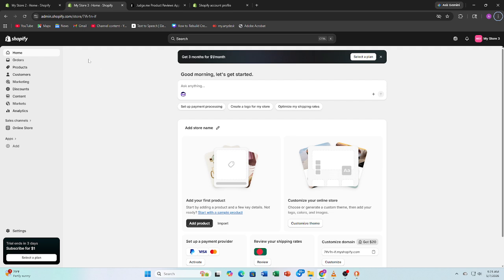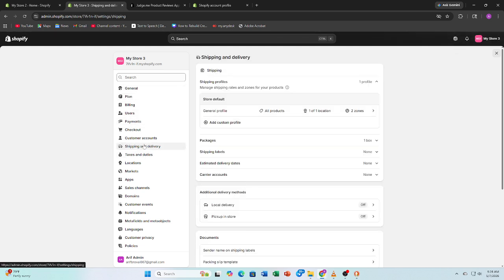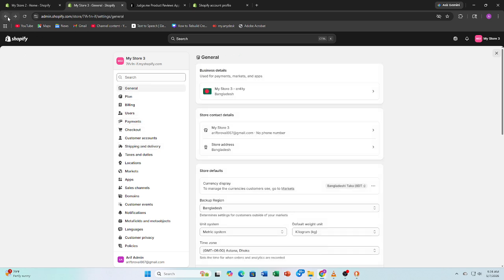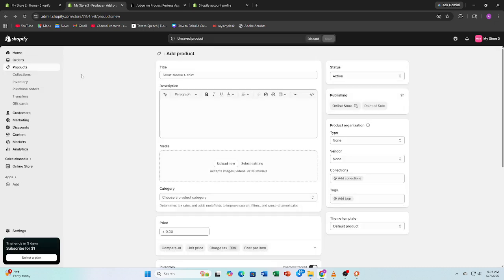How to Use Shopify for Beginners Full Guide 2026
In this video, you’ll learn how to use Shopify
 for beginners in 2026. If you are new to ecommerce and want to understand how Shopify works, this step-by-step guide will help you get started easily.

We will cover how to create an account, set up your store, add products, customize your theme, manage orders, and configure payments and shipping settings. This tutorial is beginner-friendly and perfect for new online business owners.

Whether you're starting a dropshipping store or selling your own products, Shopify makes it simple to build and manage a professional online store.